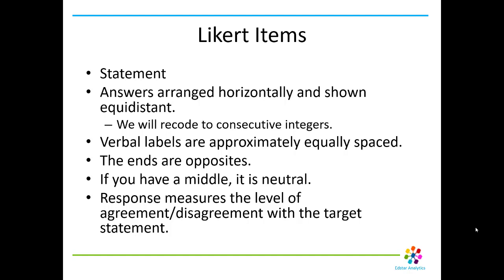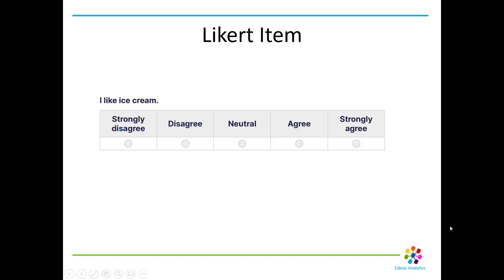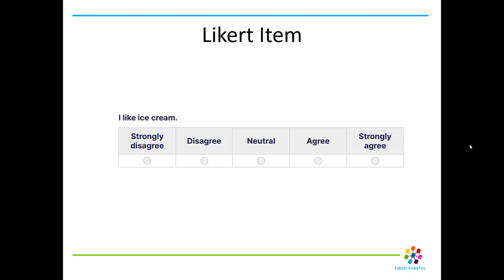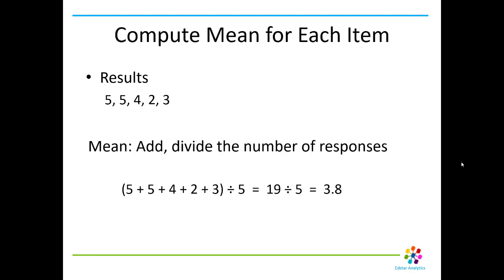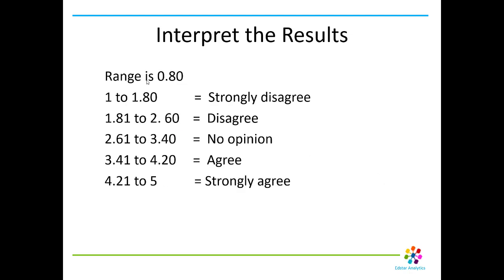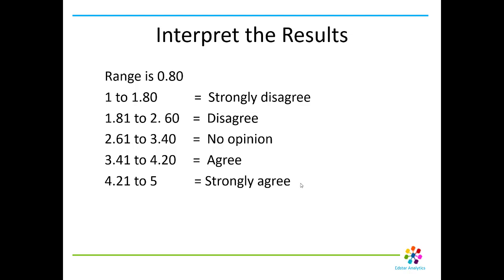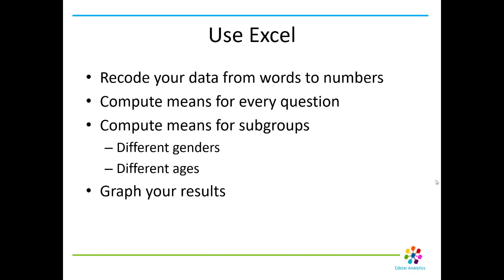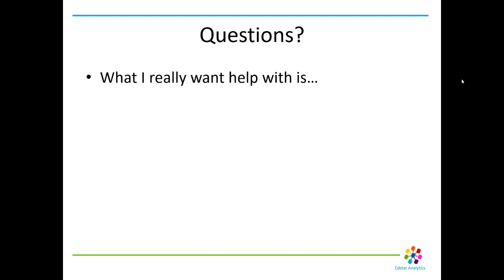An Overview of Likert Items: How to Analyze and Interpret Results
This lesson provides a brief overview of what a Likert item is, how to recode the textual data to numbers, then analyze and interpret results.